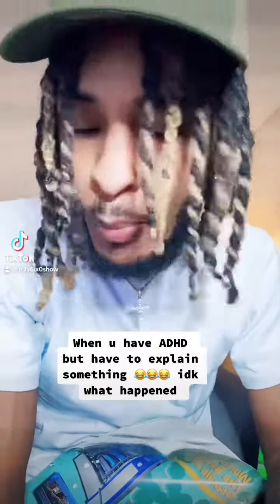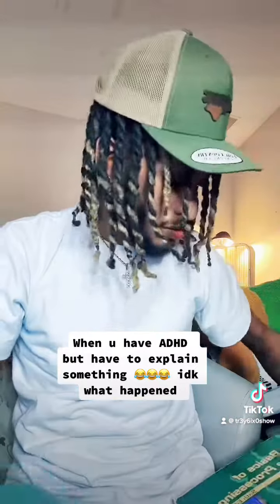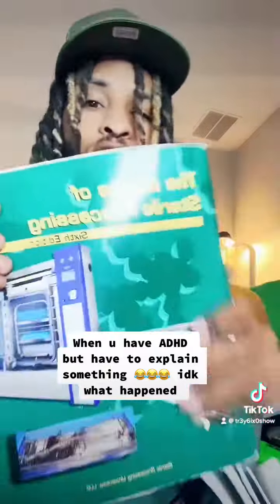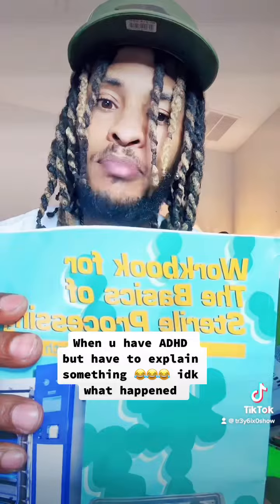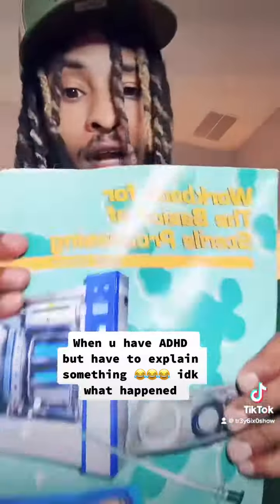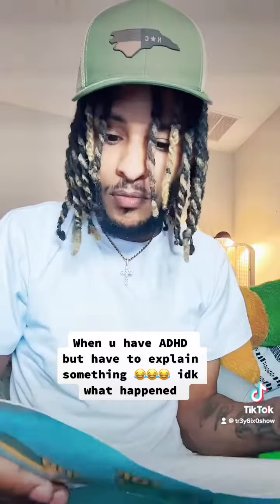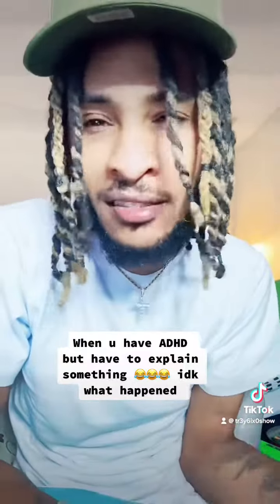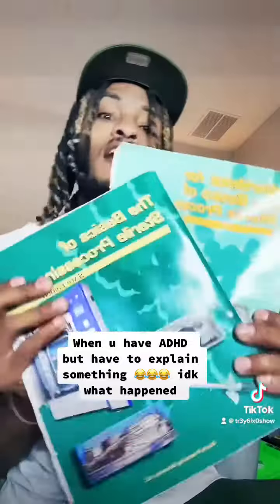When u have ADHD but have to explain something